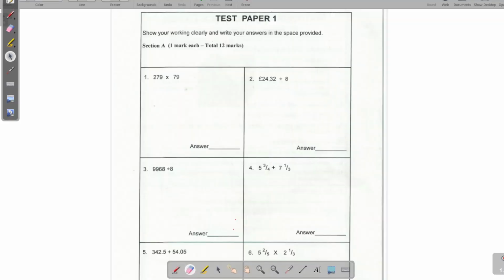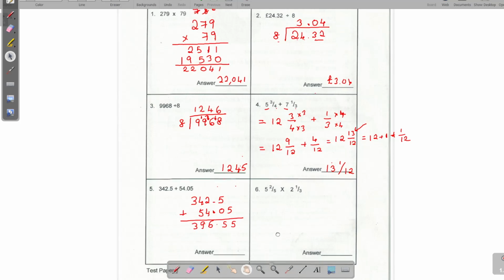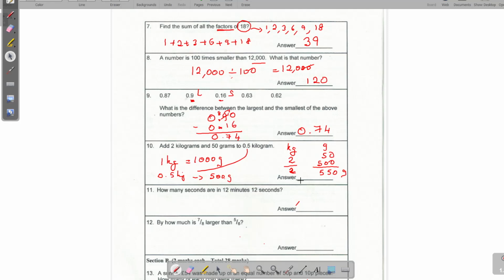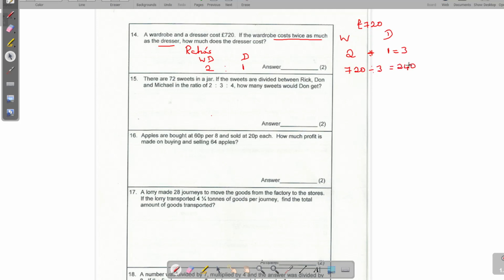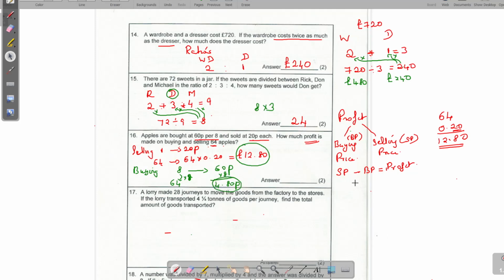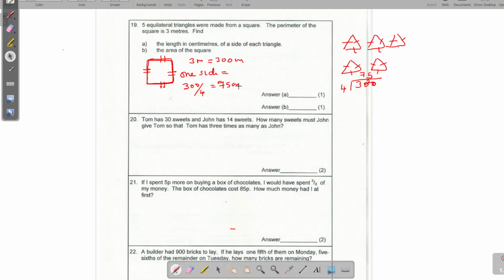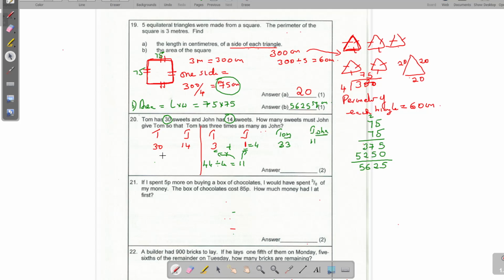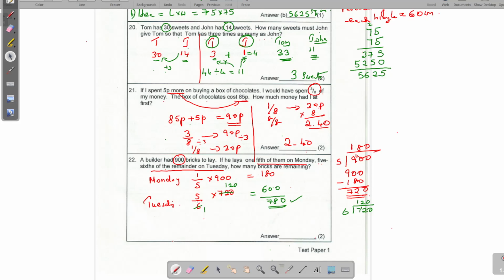11+ Maths Paper - Test 1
Ideal preparation for 11 plus and SATs exams aimed at 10-11 year olds.